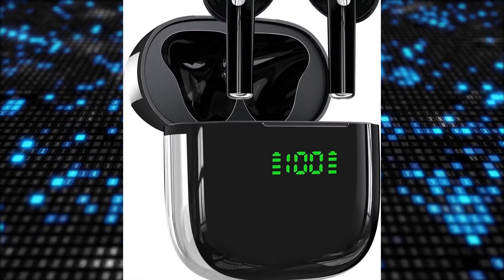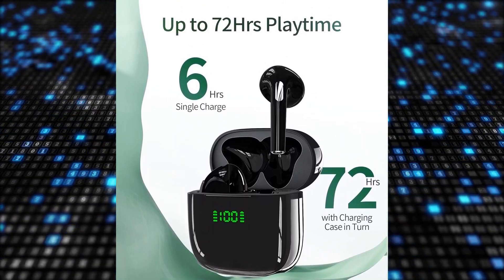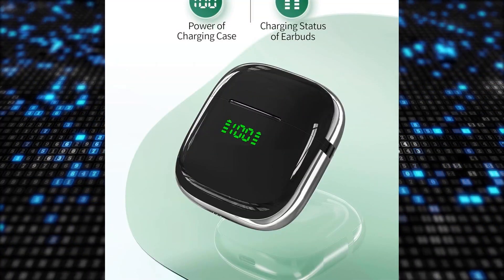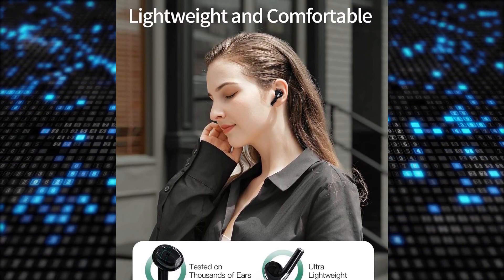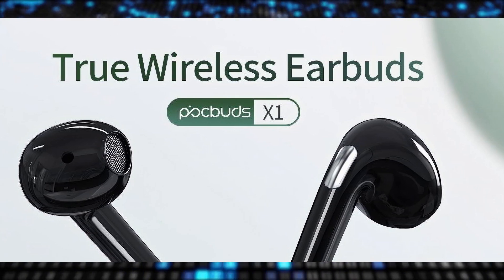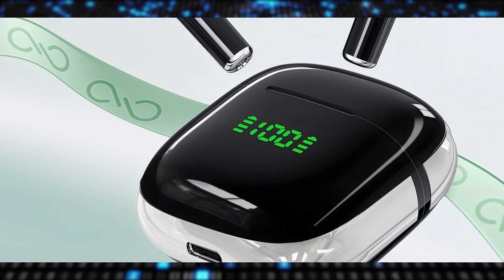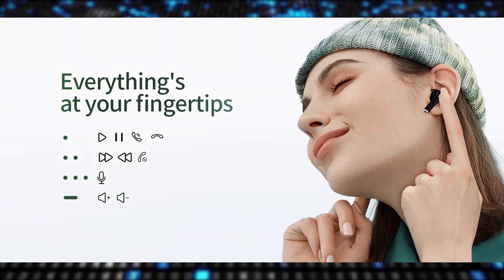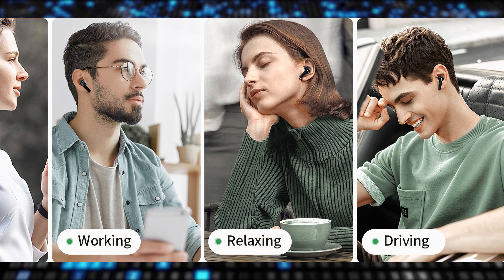PocBuds X1 | Should You Buy Ear buds 72Hrs Playback Wireless Earbuds Bluetooth Headphones with LED D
In this video review, discover the PocBuds Wireless Earbuds with impressive 72 hours of playback time, clear sound quality, and a comfortable fit. Explore the convenience of the dual LED power display, easy one-button control, and stable Bluetooth connectivity. Learn about the compact design, wireless charging case, and IPX7 waterproof rating. Find out why these earbuds offer excellent value for the price and are a reliable choice for everyday use. Watch now to uncover the pros and cons of the PocBuds Wireless Earbuds and make an informed decision for your audio needs!

Chapters:
00.00 - Intro
00:03 - Product Features
01:07 - Pros
03:18 - Cons